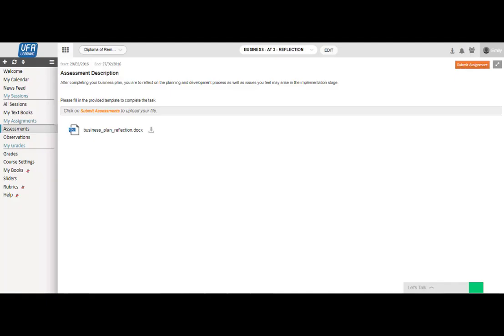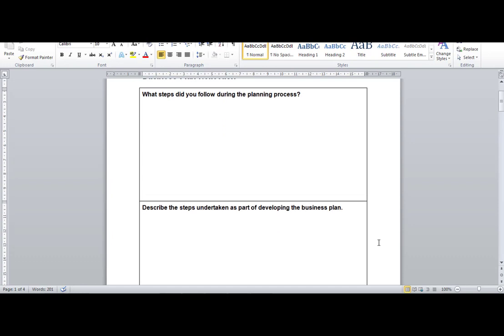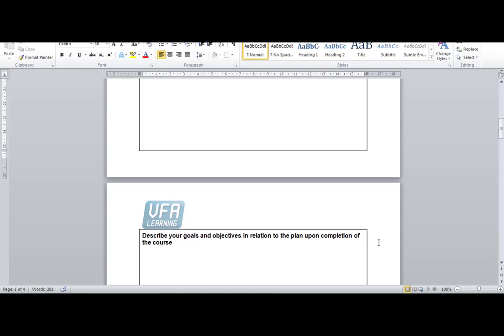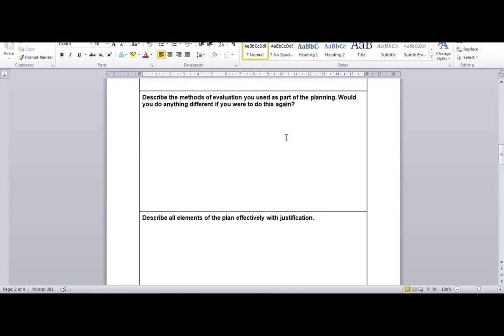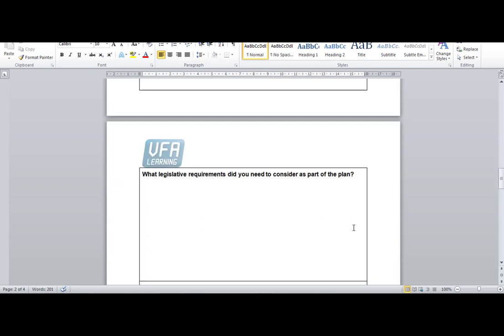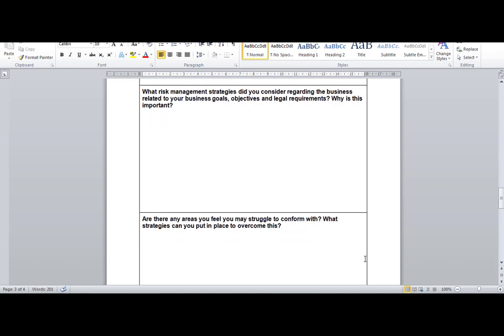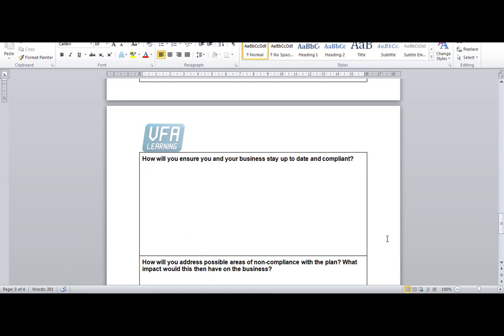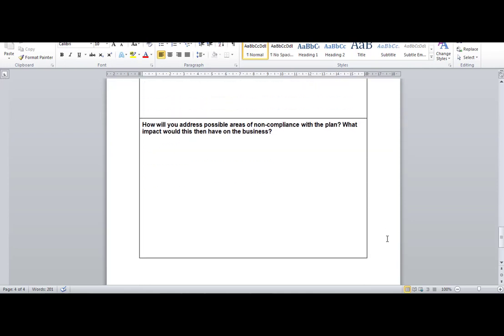Massagae Buisness AT3